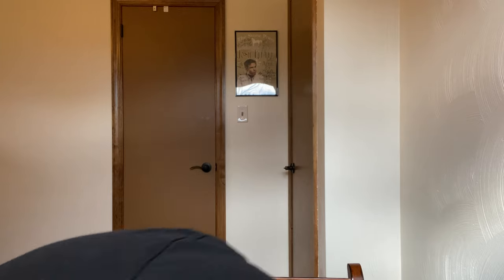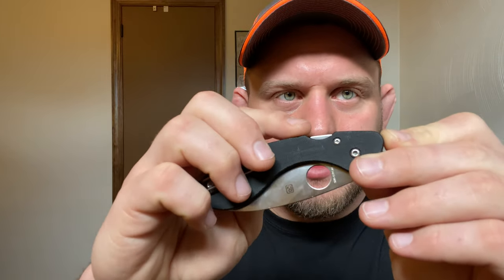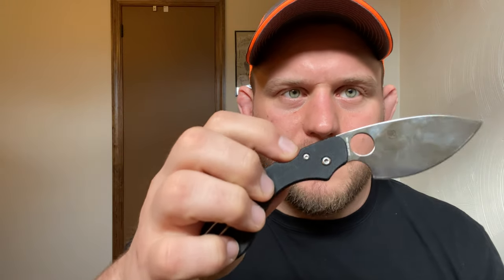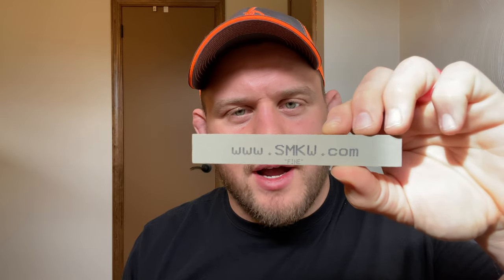My Experience Visiting Smoky Mountain Knife Works and the Knives I Got